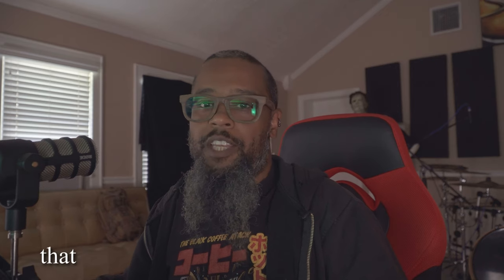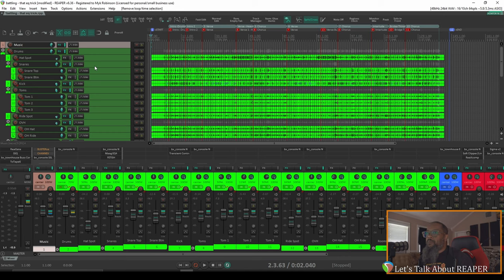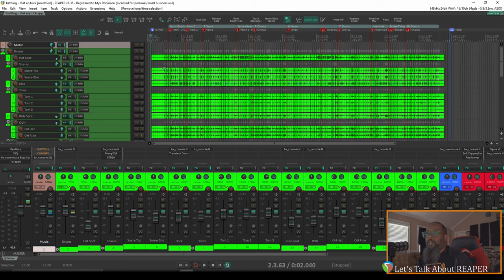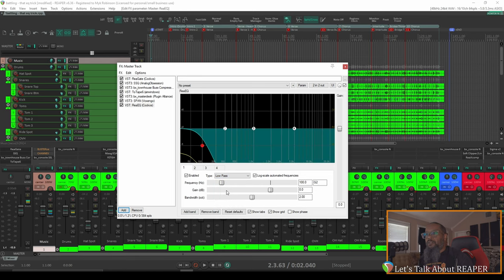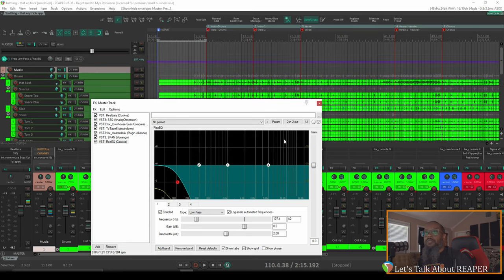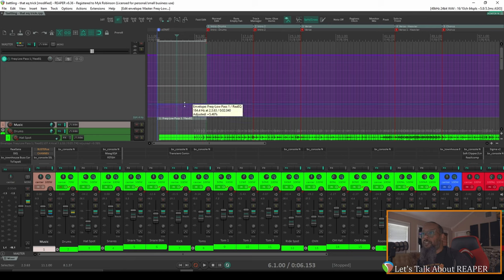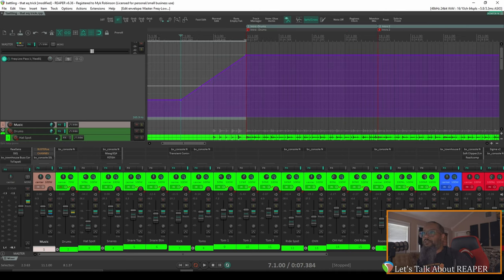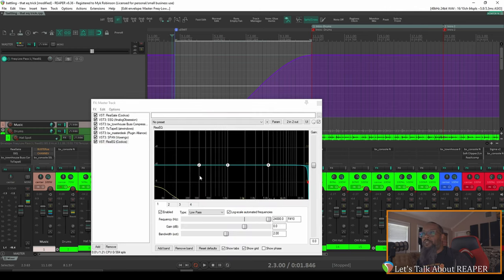REAPER - "That EQ Trick" with Automation Items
If you were around in the early to mid 2000s, you know "that EQ trick." You know, the one that practically every nu-metal band did where the beginning sounded boxy then opened up as the intro progressed?

Today, we'll learn how to recreate that effect using Automation Items. While the effect in and of itself is not that "game changing," some of the techniques and usability tips you'll pick regarding practical application of automation items to control FX parameters over time are worth their weight in coffee!